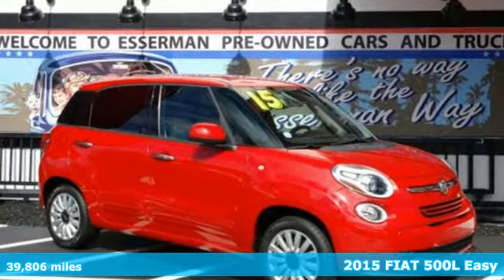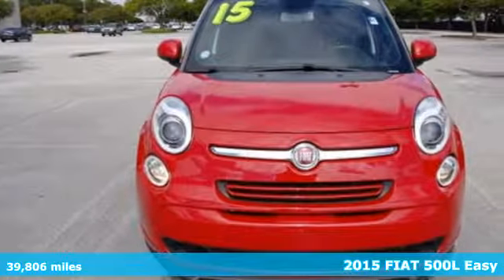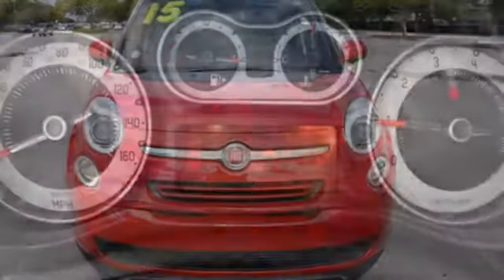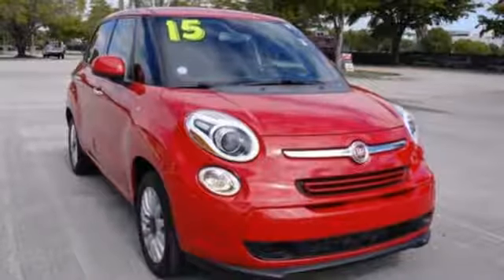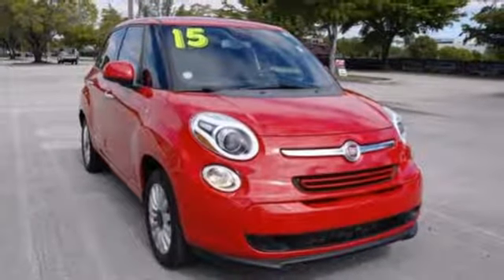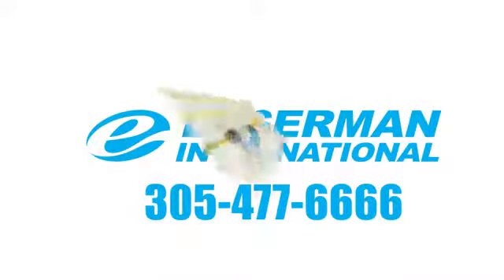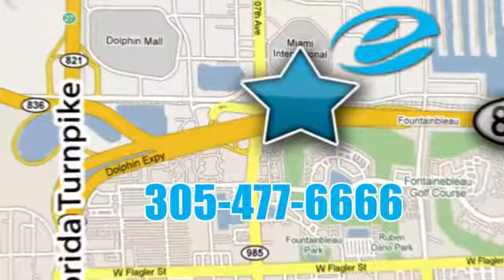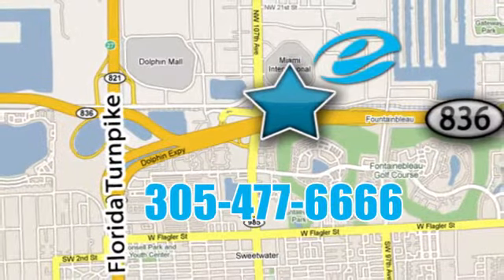Used 2015 FIAT 500L Miami FL Ft-Lauderdale, FL #73087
Year: 2015
Make: FIAT
Model: 500L
Trim: Easy
Engine: 4 Cyl. 1.4 L
Transmission: Automatic
Color: Rosso (Red)
Interior: Black
Mileage: 39806
Stock #: 73087
VIN: ZFBCFABH8FZ030441

Address:
10455 NW 12th Street